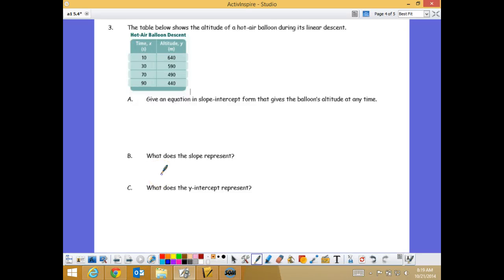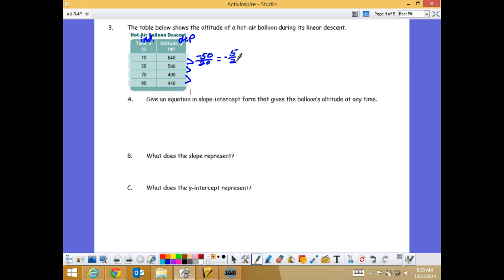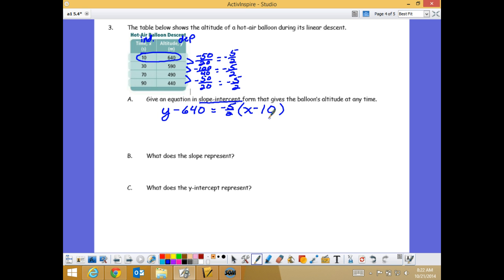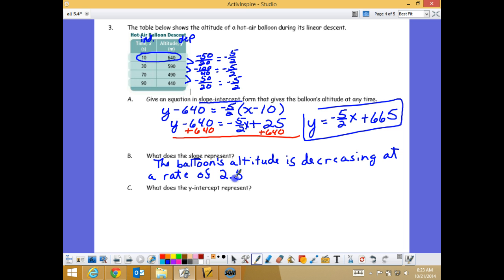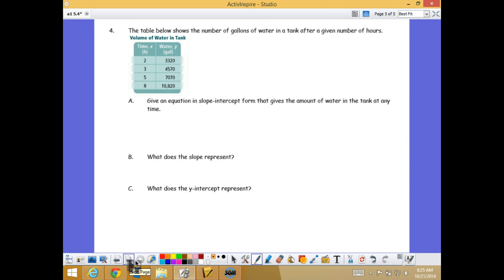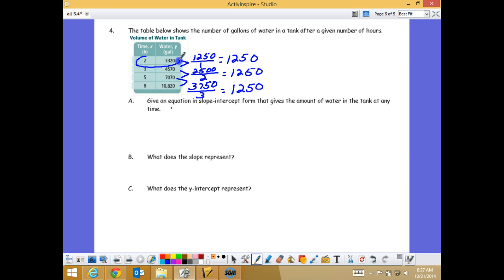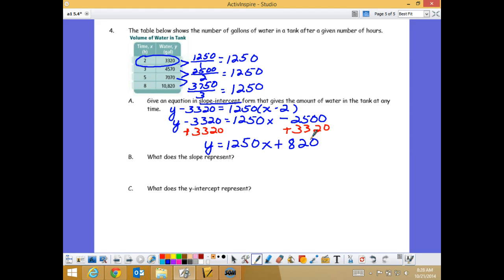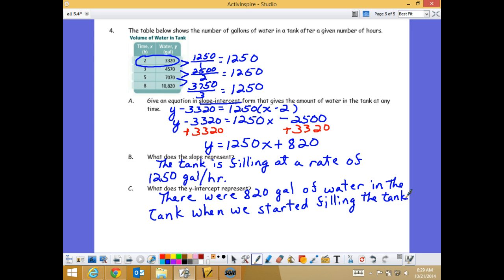Writing Linear Functions to Represent Data